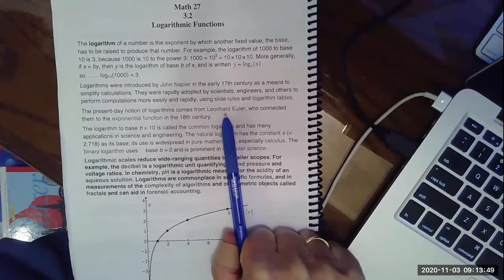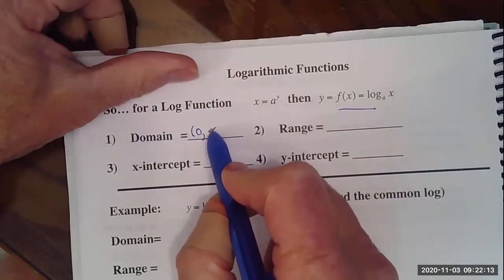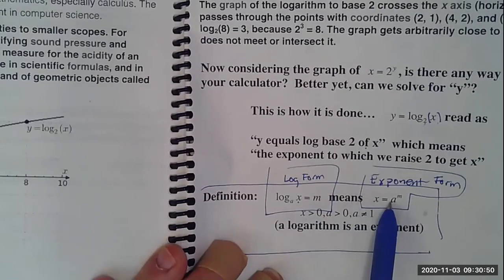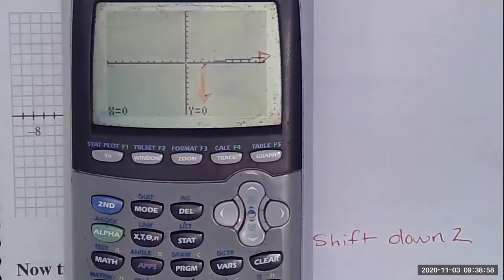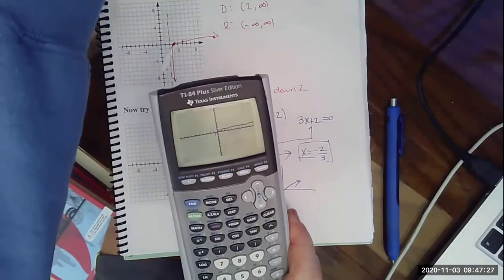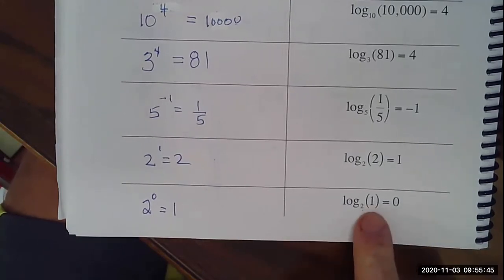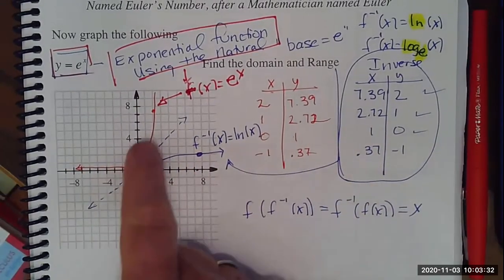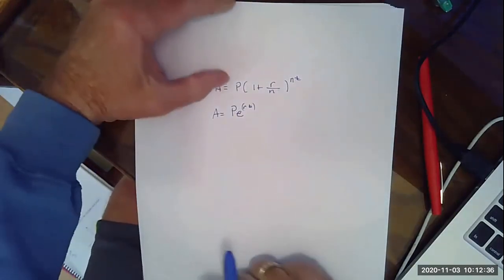Math 27 PreCalculus 3.2